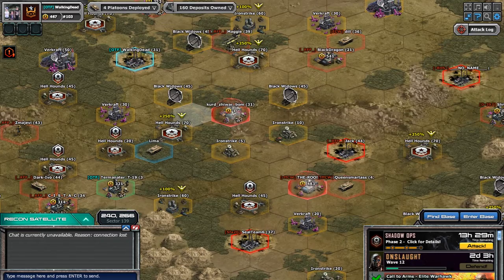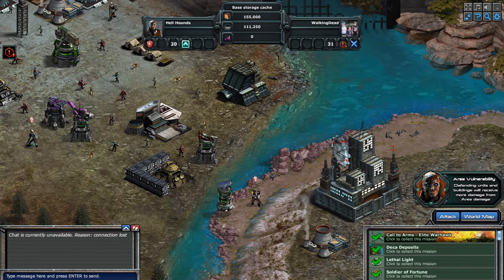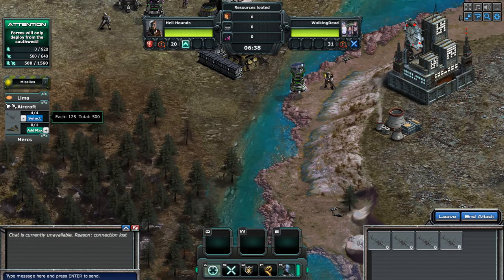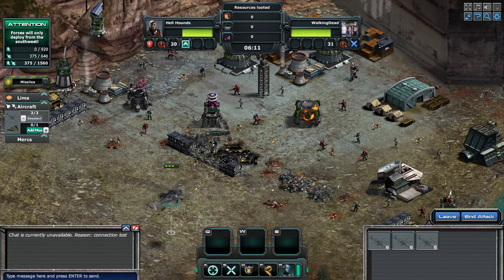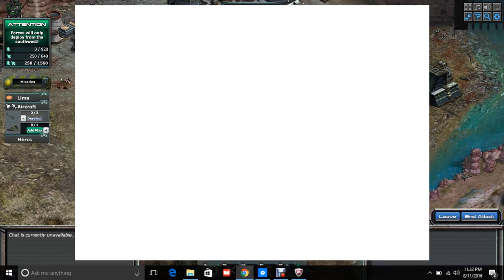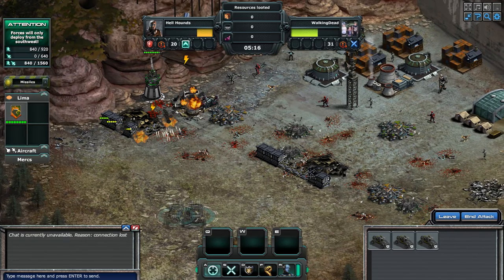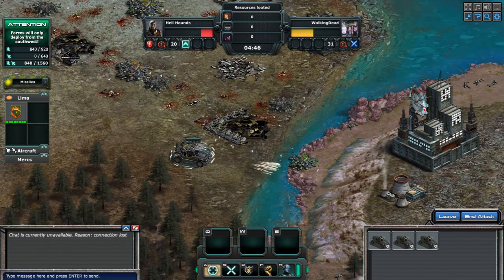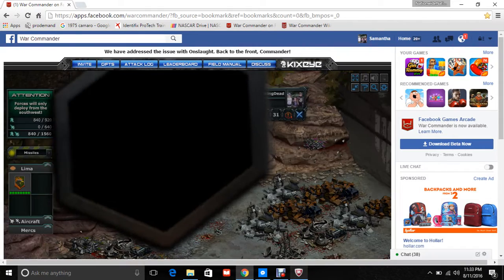How to do a level 20 shadow ops on war commander